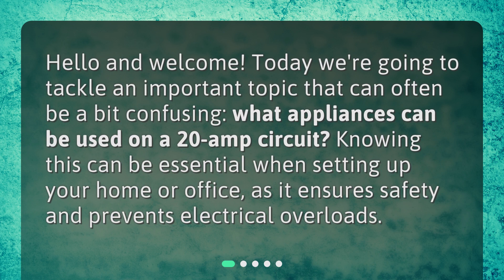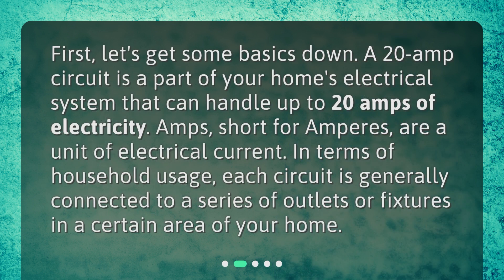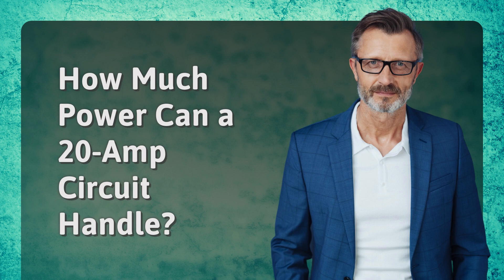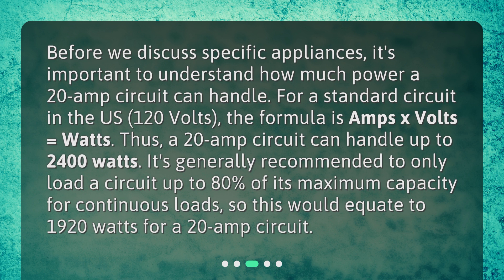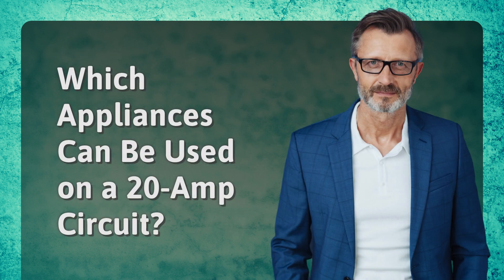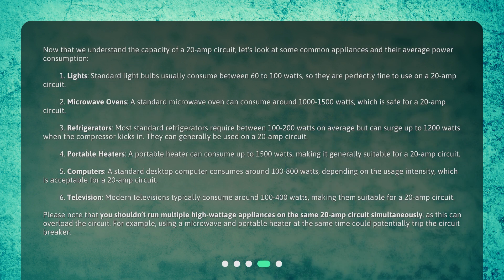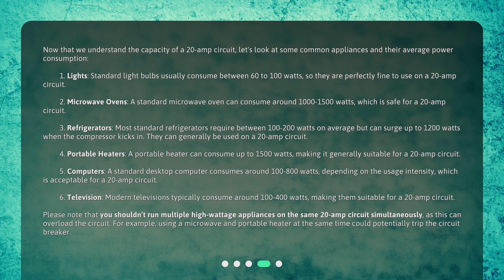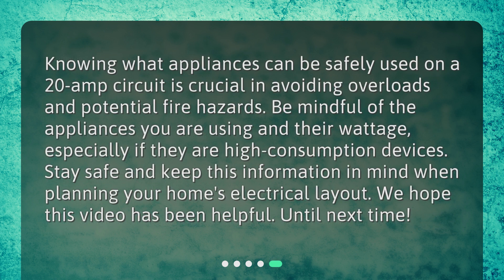What appliances can be used on a 20-amp circuit?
Navigating 20-Amp Circuits: What Appliances Can You Use? • Discover which appliances are safe to use on a 20-amp circuit in this informative video! From lights to microwaves to portable heaters, we'll break down the power consumption of common household appliances and help you navigate your home's electrical system with ease. Don't risk electrical overloads - watch now to ensure your safety and peace of mind.

00:00 • What appliances can be used on a 20-amp circuit?
00:22 • What is a 20-Amp Circuit?
00:47 • How Much Power Can a 20-Amp Circuit Handle?
01:21 • Which Appliances Can Be Used on a 20-Amp Circuit?